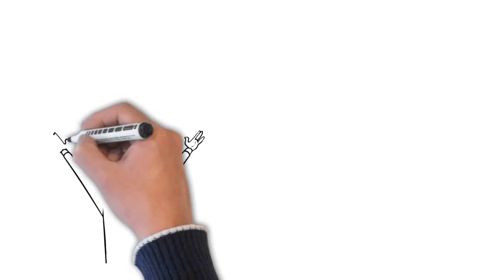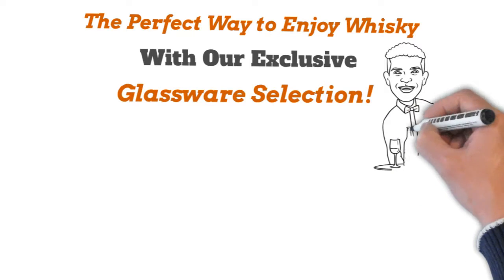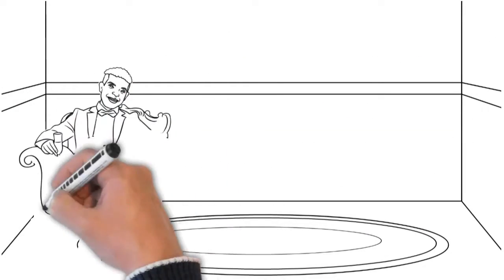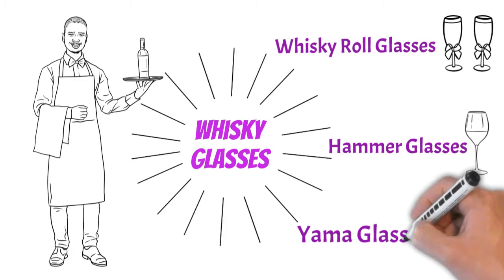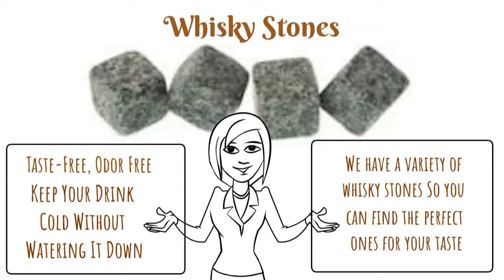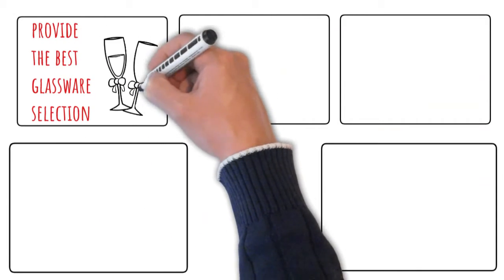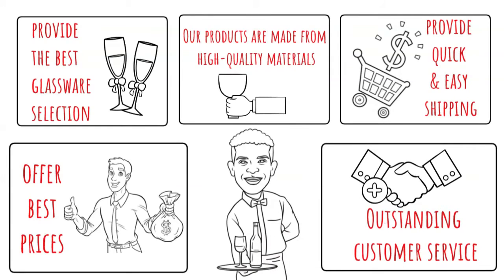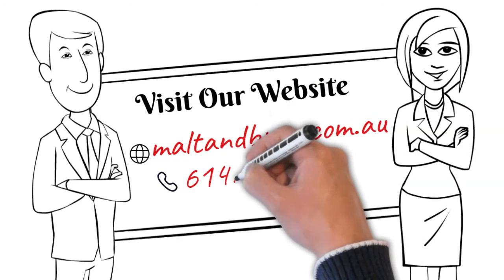Whisky Stones - A Cool Way to Chill Your Drink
Looking for a way to keep your whisky cold without watering it down? Check out Malt & Brew's whisky stones! We also carry beautiful whisky glasses, crystal glasses, whisky decanters, crystal scotch glasses, and more.
Browse our whisky stones and other accessories selection to find the perfect one for you.

0:01 Introduction
0:31 Malt & Brew
1:03 Our Selection
1:58 Reasons To Choose Us
2:53 Visit Our Website

Malt & Brew
Address : 1/22 Westpool Drive, Hallam Victoria, 3803 Australia